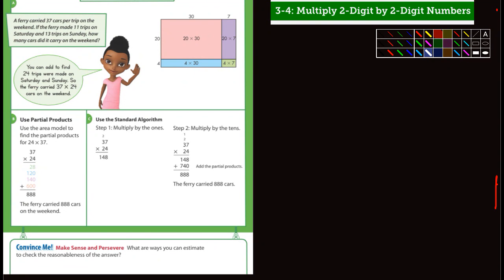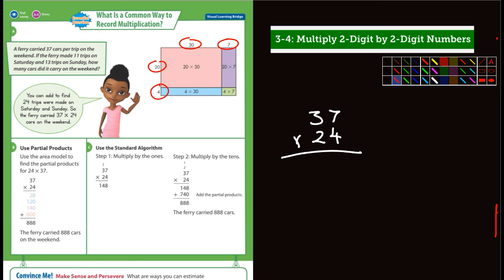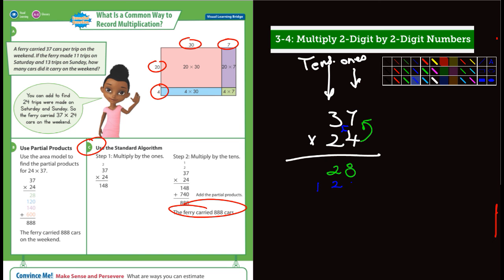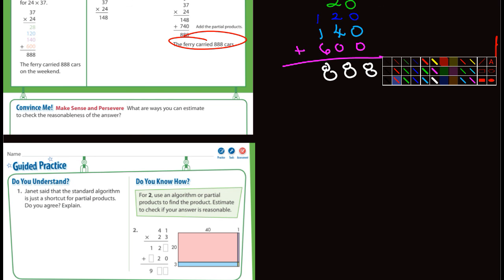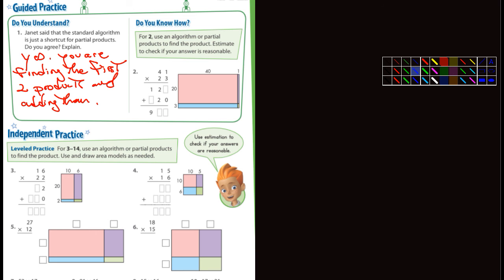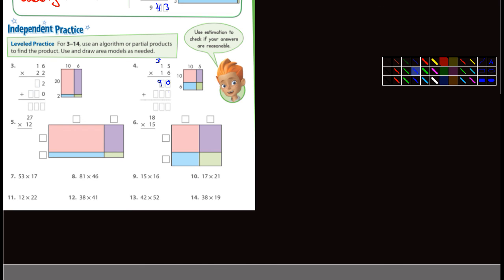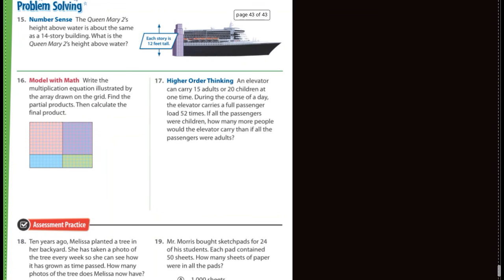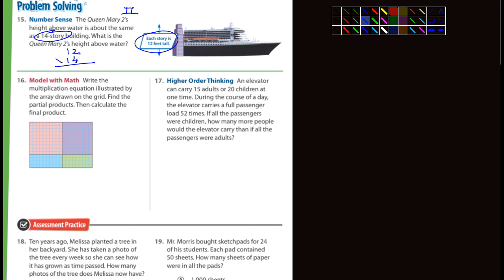Envision 3-4 Lesson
Envision Math 5th Grade. Chapter 3 section 4.